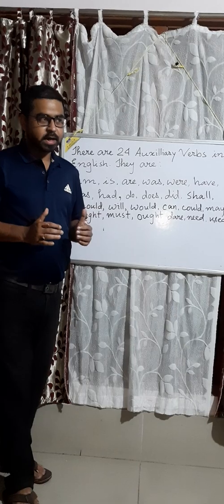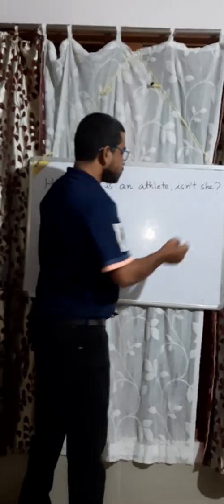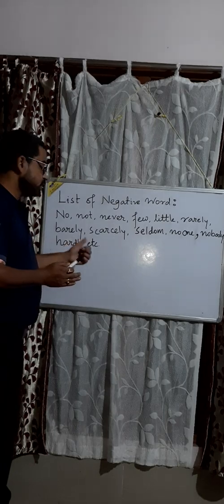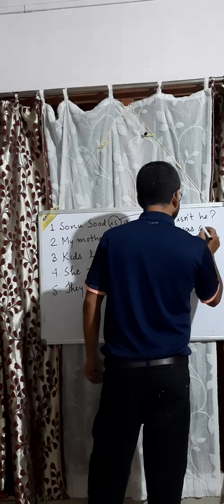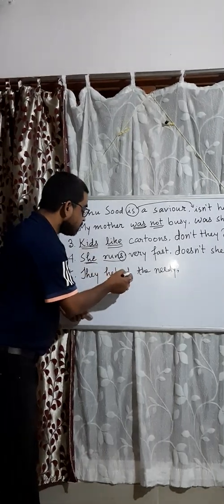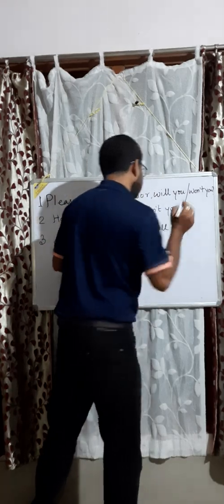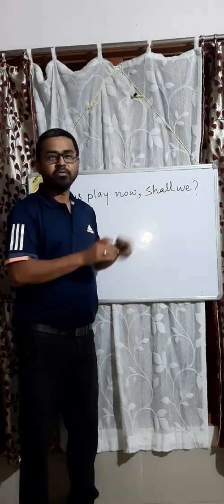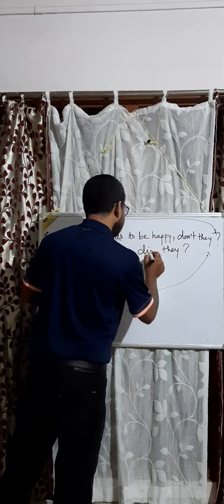Question Tag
Meant for Students and Job Seekers II English Grammar II Ideal for the Students of Standard 7, 8 & 9